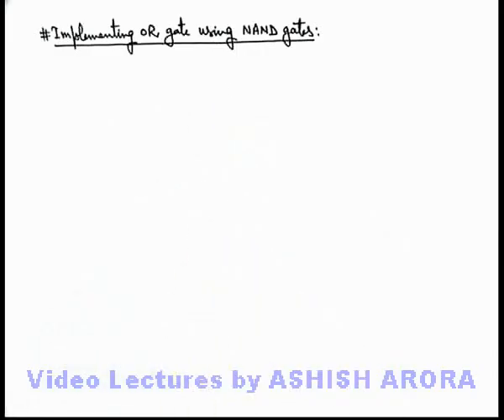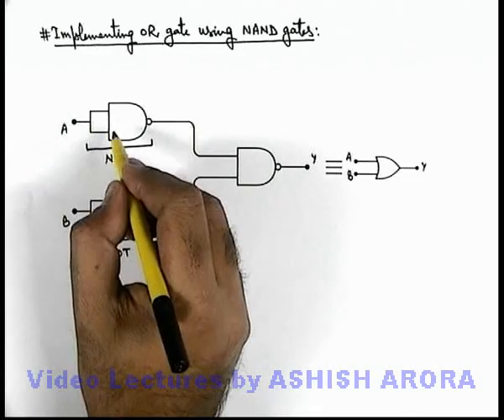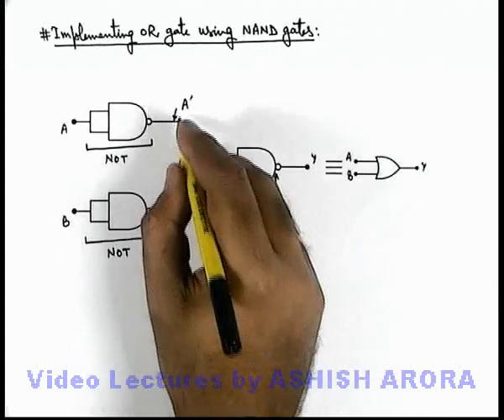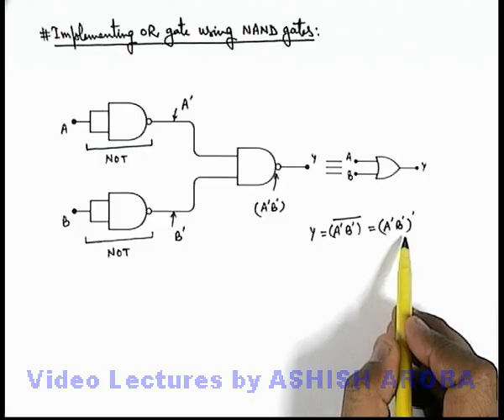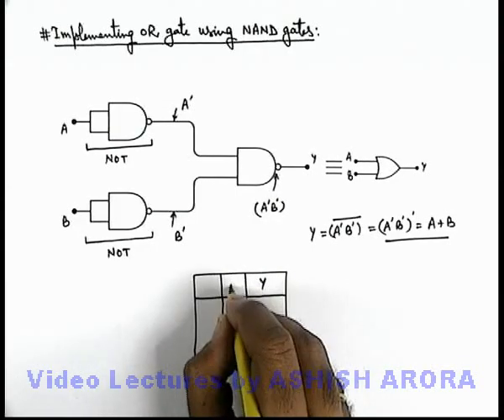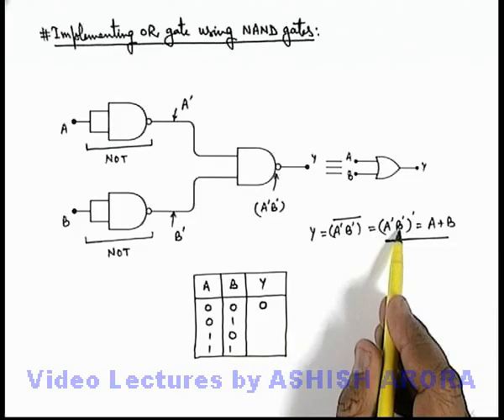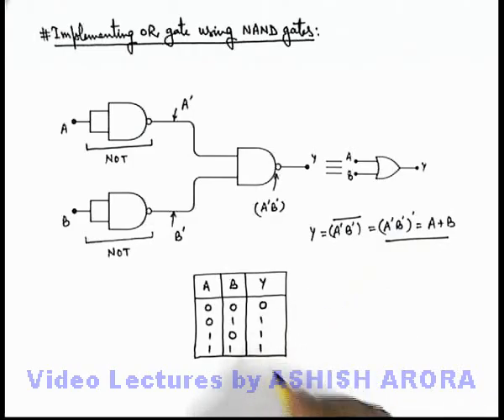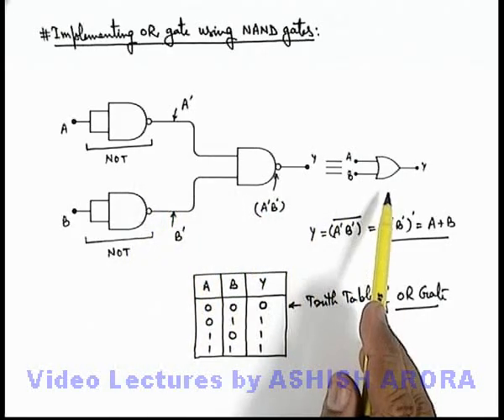Class 12 Physics | Logic Gates | #14 Implementing OR Gate using NAND Gates | For JEE & NEET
PG Concept Video | Logic Gates | Implementing OR Gate using NAND Gates by Ashish Arora